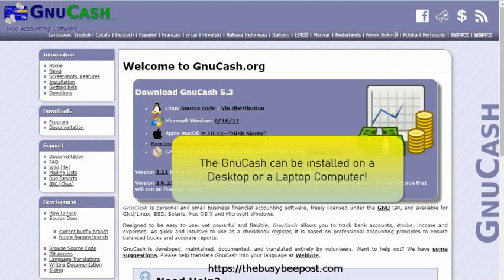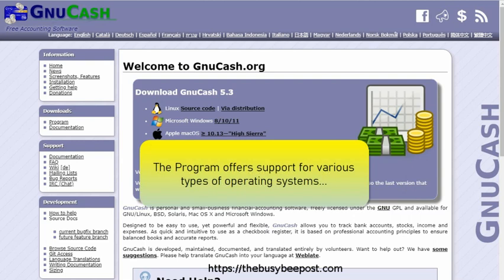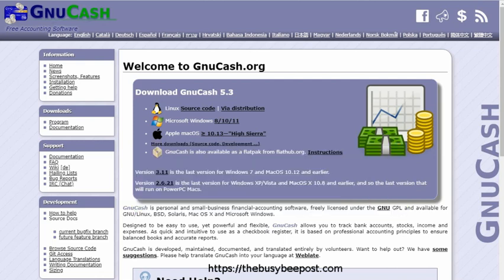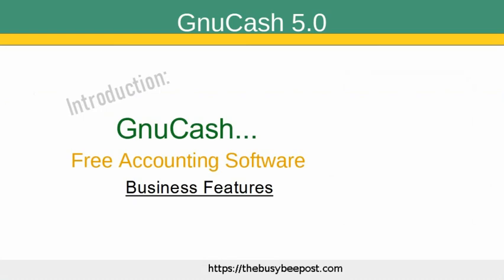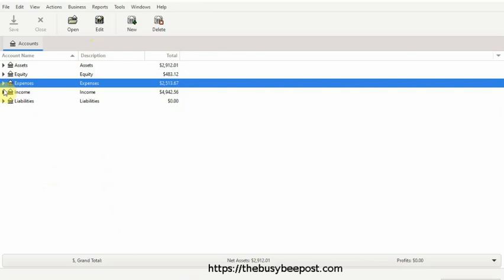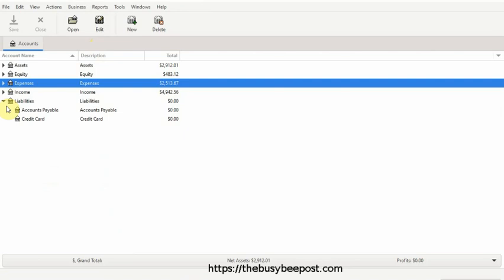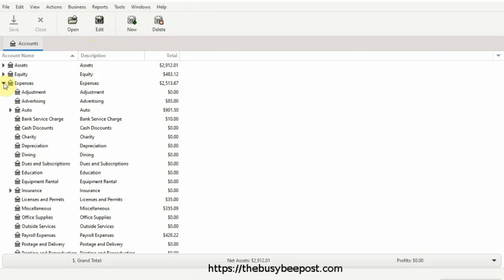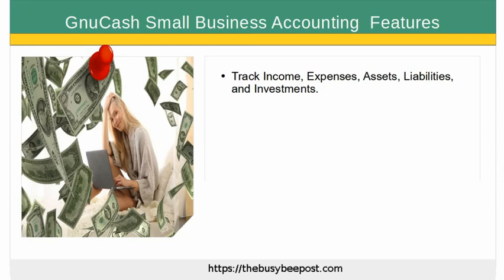Introduction To GnuCash- Free Accounting Software 5.0-Series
Gnucash free accounting software tutorials a Beginners Step by Step Guide. GnuCash is a free desktop application, that anyone can use to manage their personal and small business finances. It’s designed to be easy to use, yet powerful and flexible.

Suggested Videos for setting  up GnuCash for  Small business Cash Accounting ...

Suggested Videos for Setting up Invoices for Cash Customers

Checkout The Full Play List of GnuCash Quick Start Tutorials  -

Checkout Our D.I.Y. Blog Loaded With Articles And Ideas On How To Start and Manage A  Business On Only A Shoestring Budget!